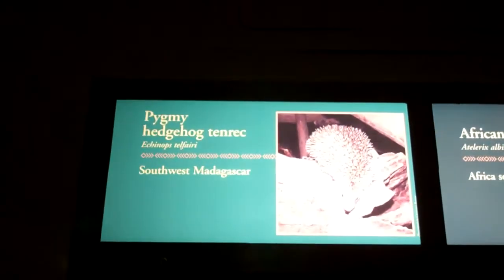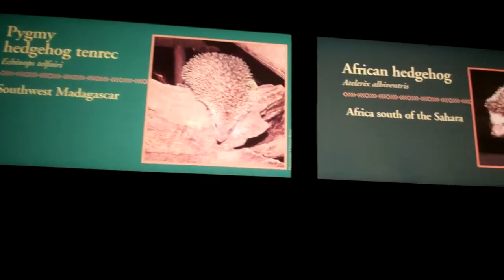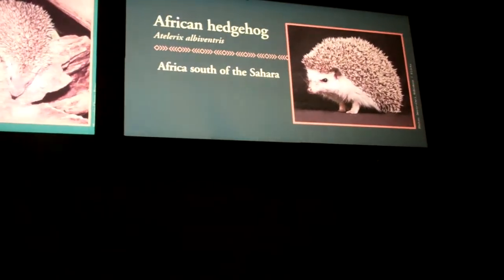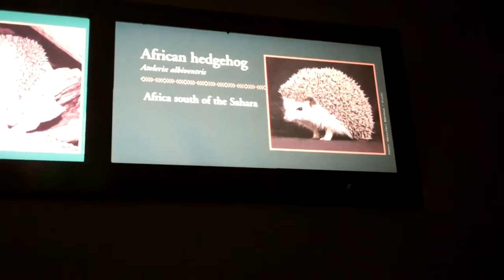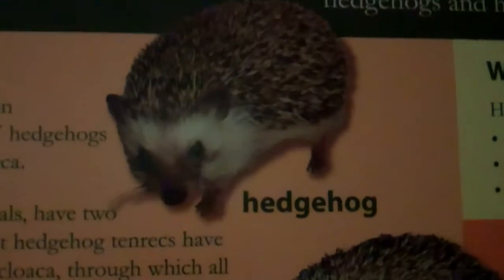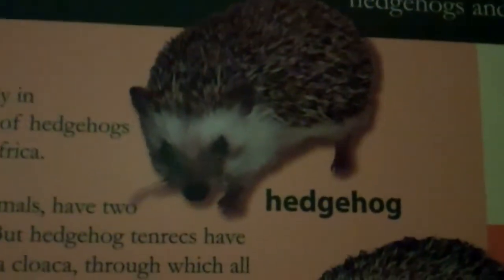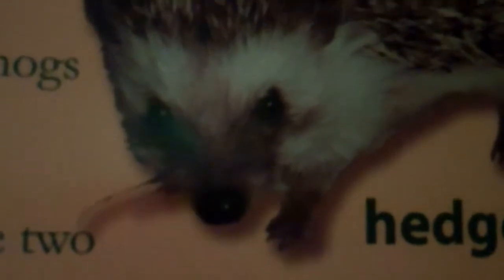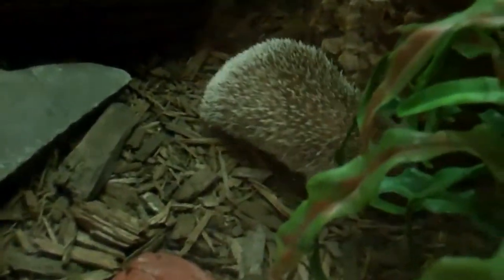On Location: The Lesser Hedgehog Tenrec & Four-toed Hedgehog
The Lesser Hedgehog Tenrec (Echinops telfairi) is a species of mammal in the Tenrecidae family. The Lesser Hedgehog Tenrec is a small, stout-bodied animal similar to the hedgehog, hence the name. Their tails are short, their limbs and muzzles are of moderate length, and their ears are prominent. The entire dorsum is covered with sharp spines. Color is usually yellow buff; individuals range from near white to almost bIt spends its daytime hours resting under a log or in a hollow tree, although trees are widely scattered in its native habitat. In hot weather, it sleeps with its body extended but otherwise lies in a curled position. It hibernates in the winter time. lack. Head and body length is 5 to 6.8 inches. Weight is about 7 ounces.